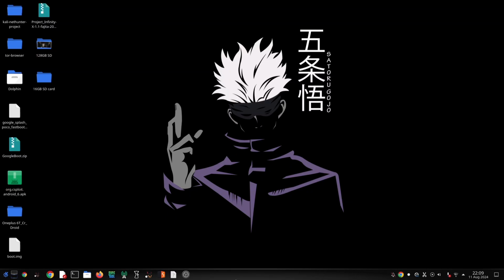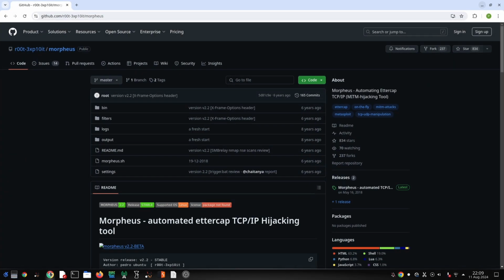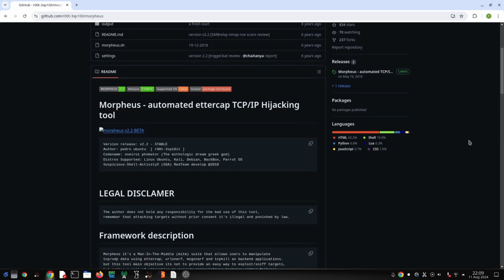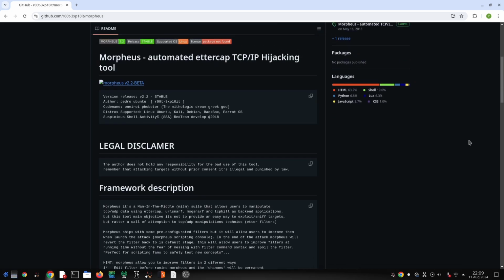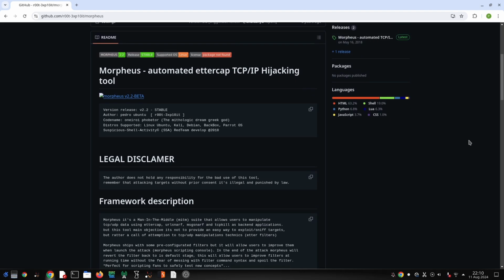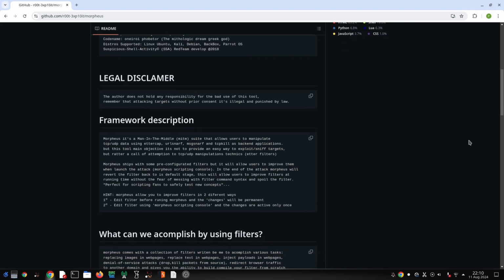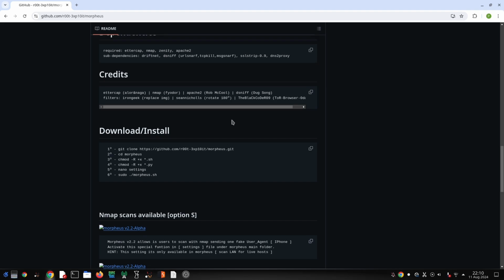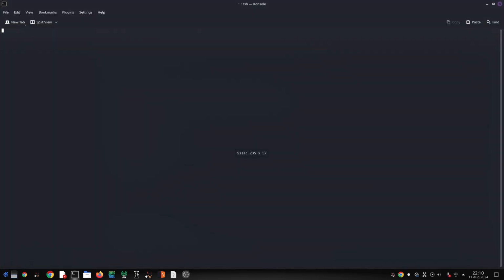Morpheus on Kali Linux: The Secret Weapon of Ethical Hackers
Uncover the secrets of Morpheus, a powerful tool used for ethical hacking and system analysis. This in-depth tutorial explores how to use Morpheus responsibly on Kali Linux. Learn about memory dumping, process injection, patching, and hooking while understanding the legal and ethical implications. Whether you're a beginner or experienced, this video provides valuable insights into this complex tool.